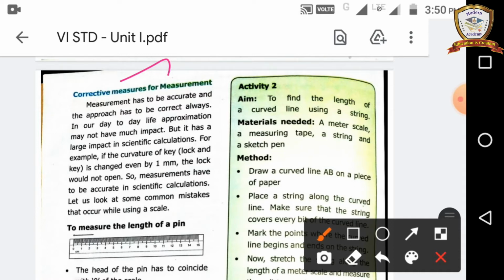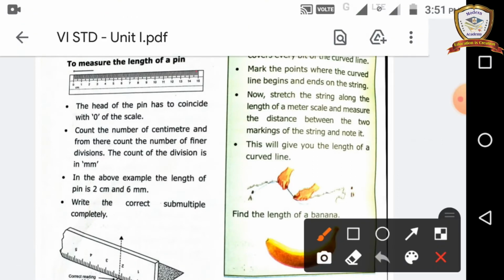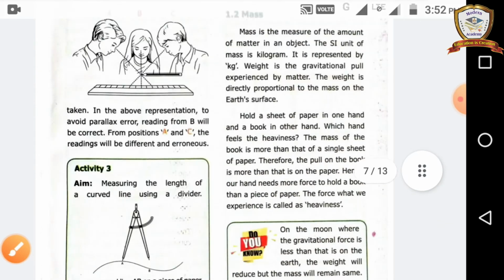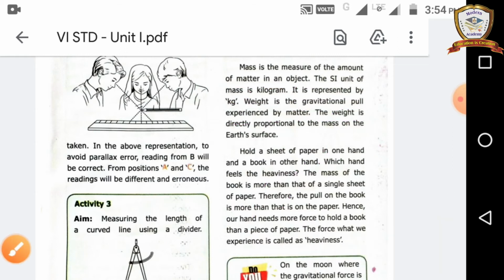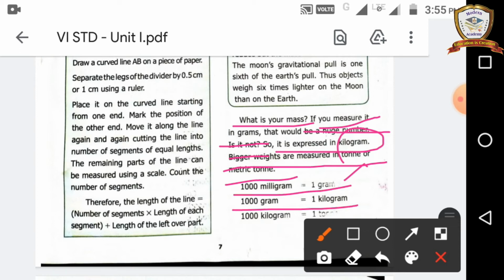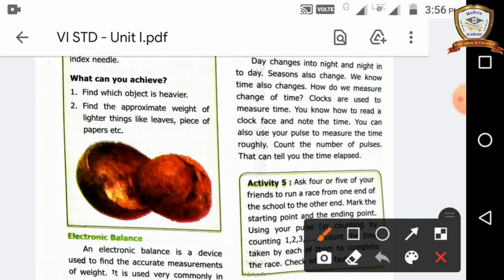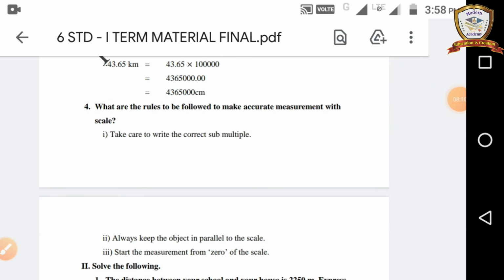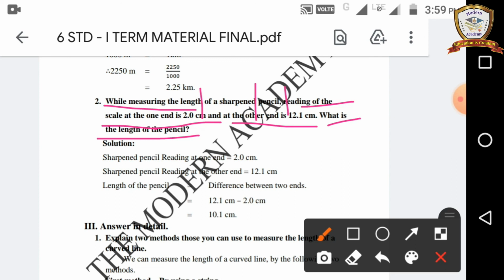06SCIV02P02 | 23/07/2021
Standard : VI  |
Subject : Science  |
Subject Code : 06SCIV02P02  |
Date : 23/07/2021